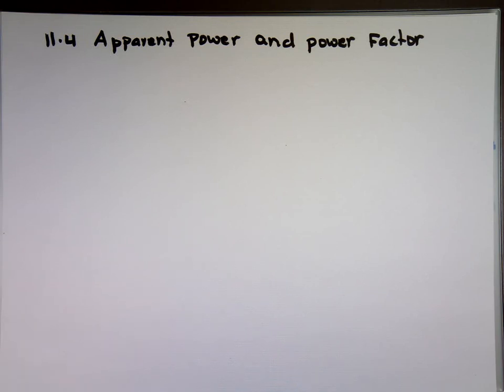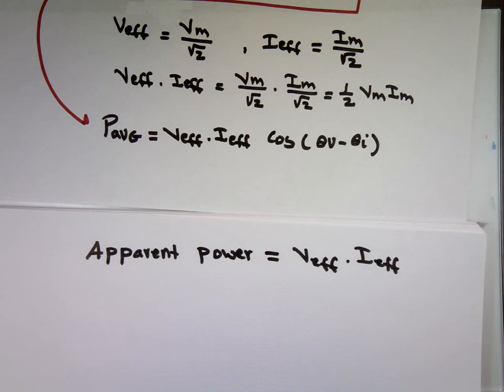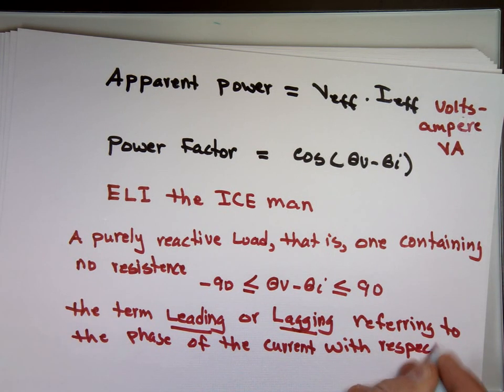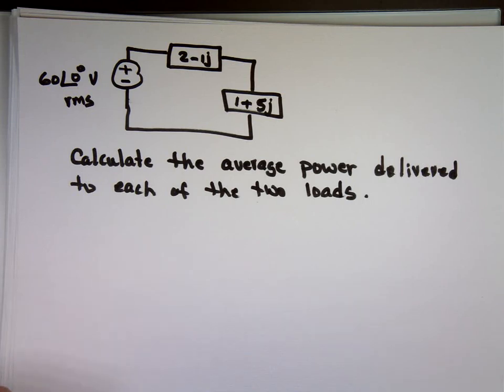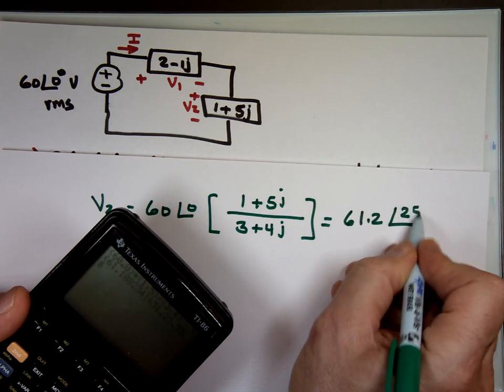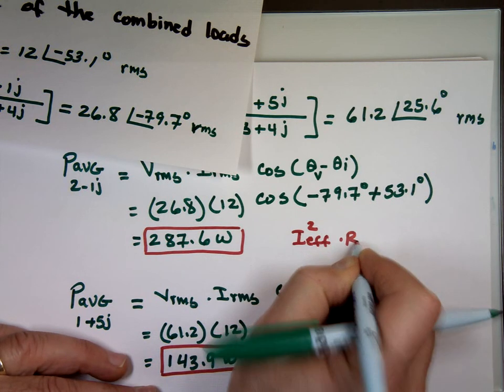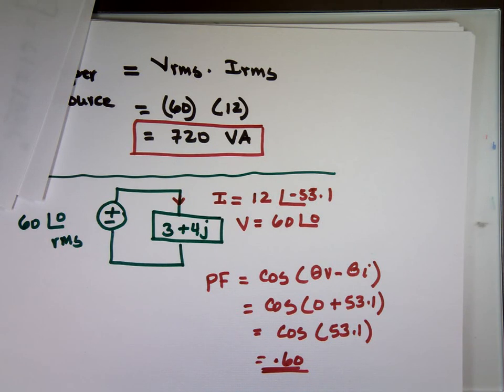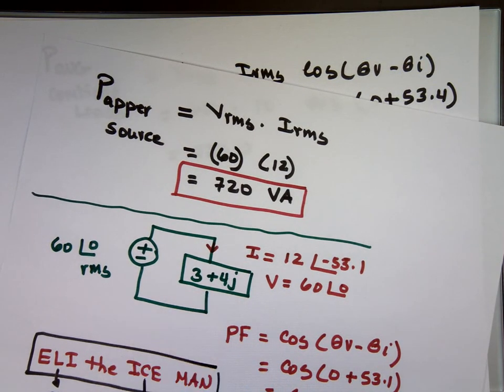Apparent Power and Power Factor